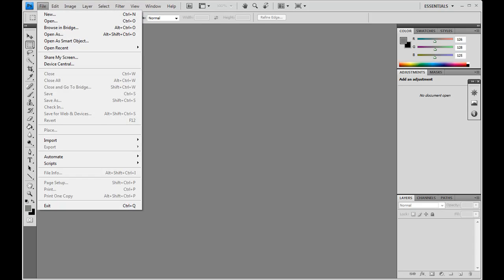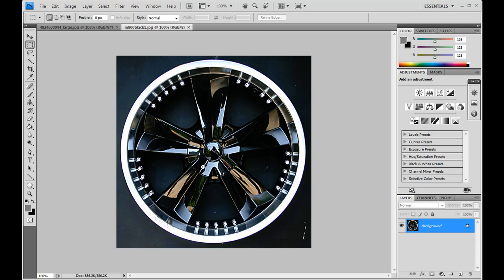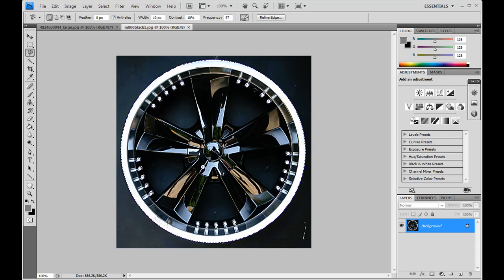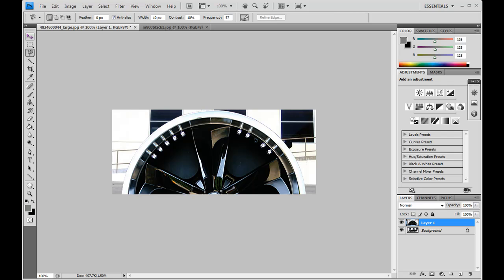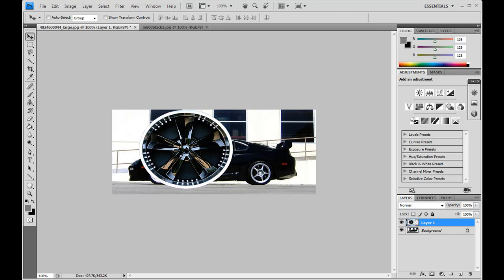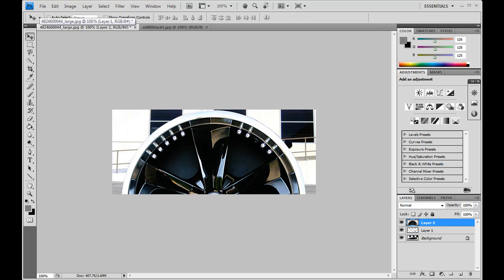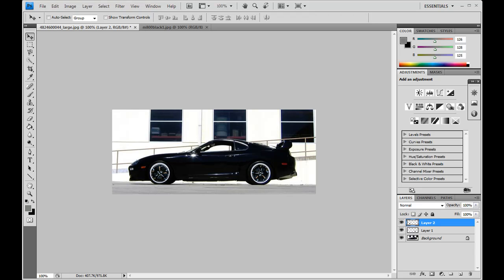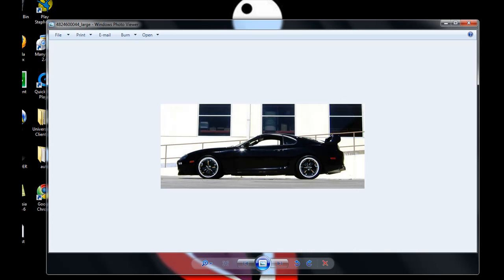Photoshop car rims onto a car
Video 8 Basically what I'm doing here is making tutorials and tips everyday for two entire years. Sometimes I might make more than 5 videos a day but I will always make a video everyday!

Today I show you how to Photoshop rims on to a car.
I realized after I processed the video that I had no cursor displaying so yeah.